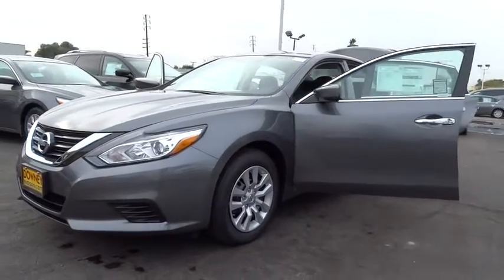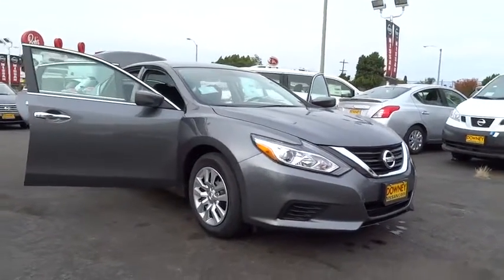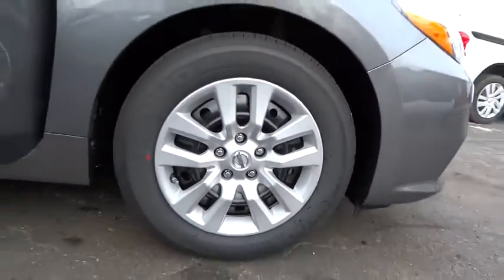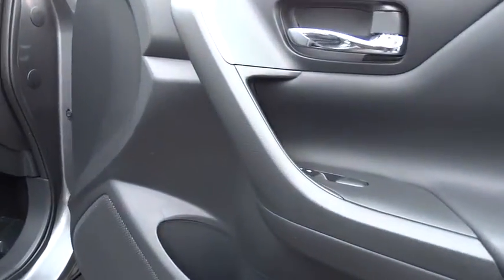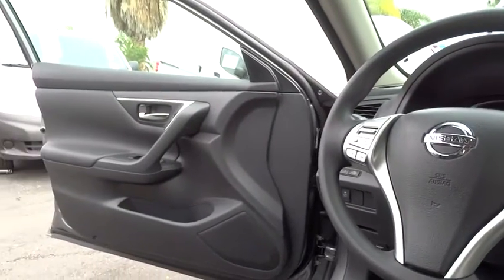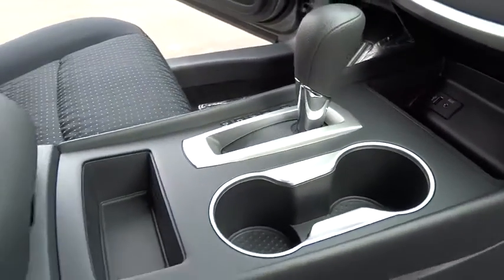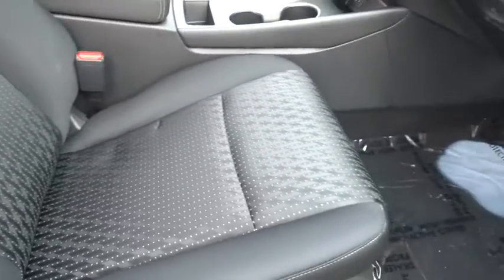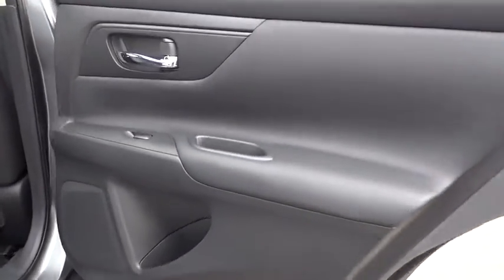2016 Nissan Altima Cerritos, Los Angeles, Buena Park, South Bay, Downey, CA 160398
2016 Nissan Altima
2016 Nissan Altima 2.5 S - Stock#: 160398 - VIN#: 1N4AL3AP6GC137337

Downey Nissan
7550 Firestone Blvd